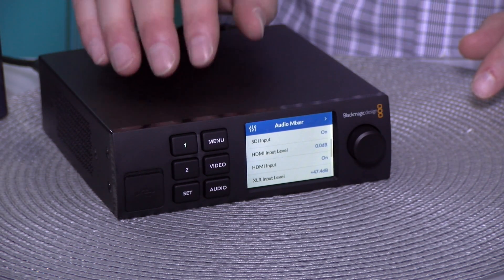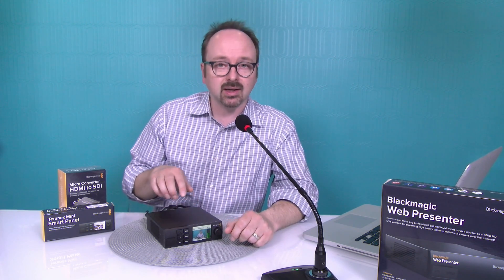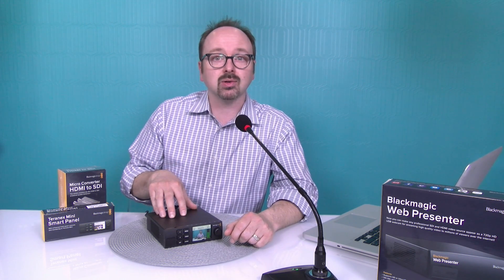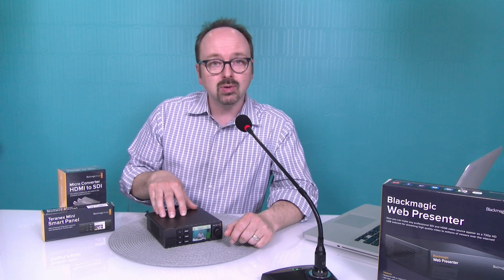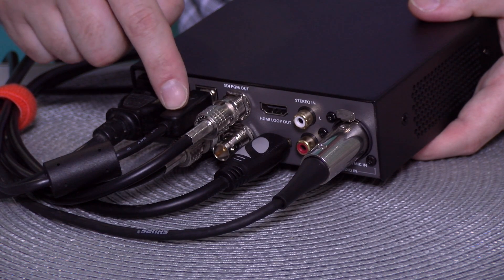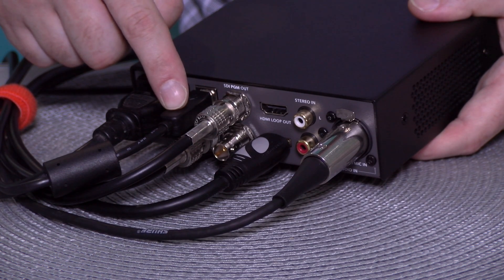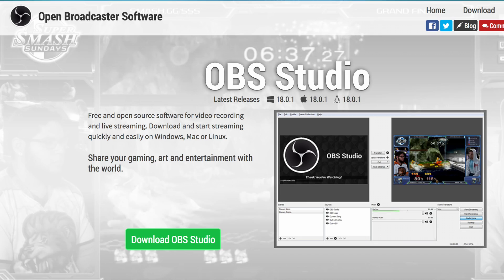Blackmagic Design Web Presenter Explained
This is a short video explaining the usage and functionality of Blackmagic Design's Web Presenter. The Web Presenter makes any professional SDI and HDMI video source appear as a USB webcam for high quality streaming on the internet.